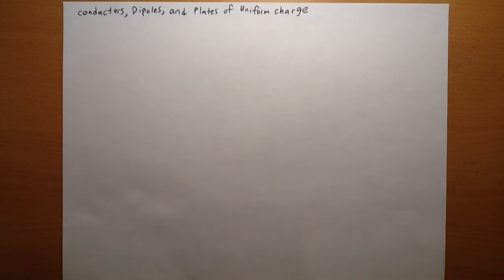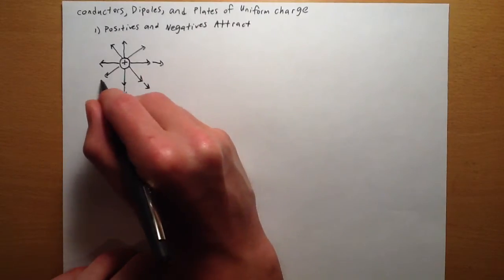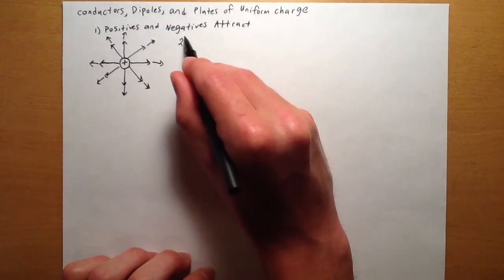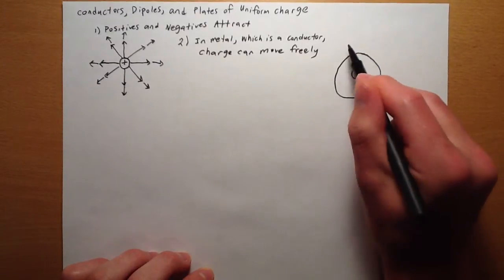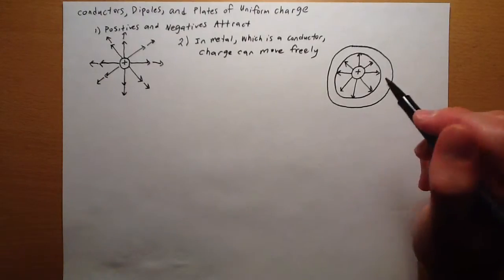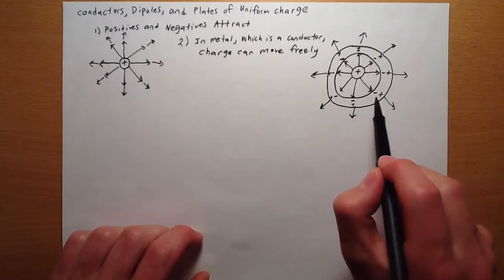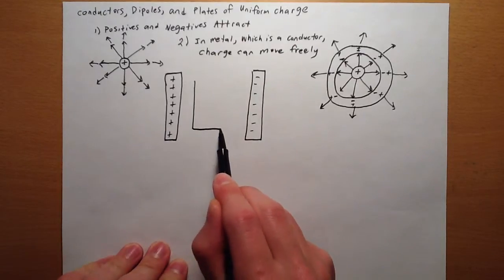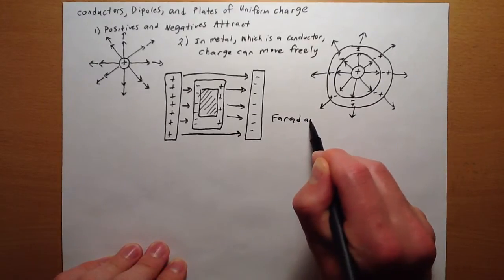YourCourseSource.com: (Physics) Conductor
Learn anything, tailored to your course!